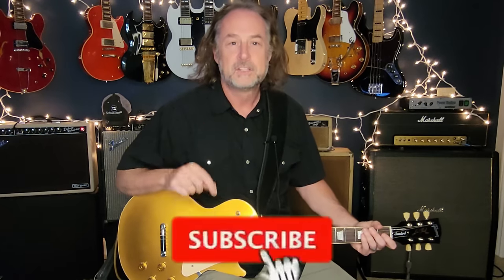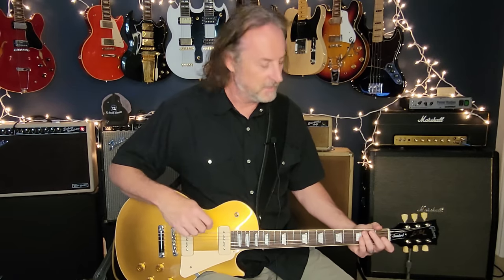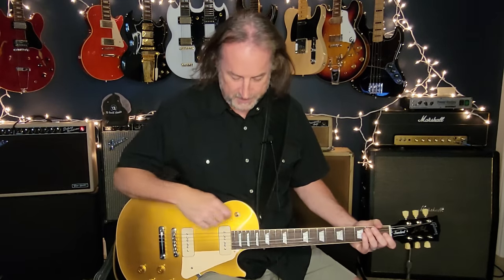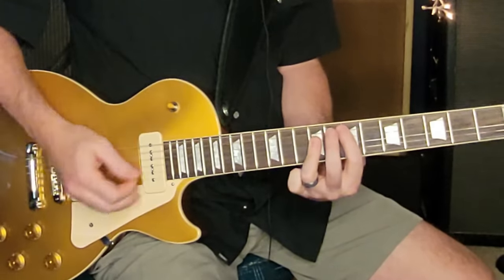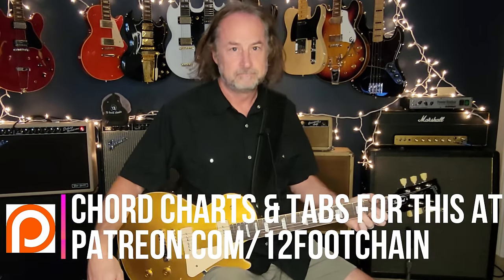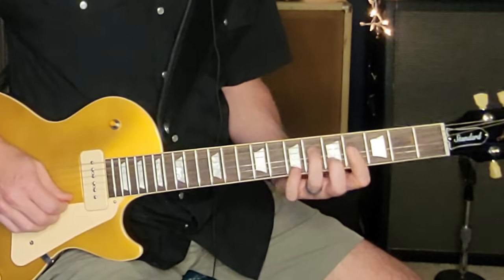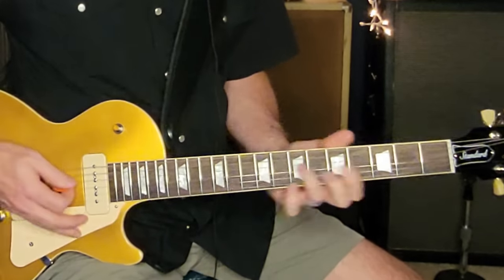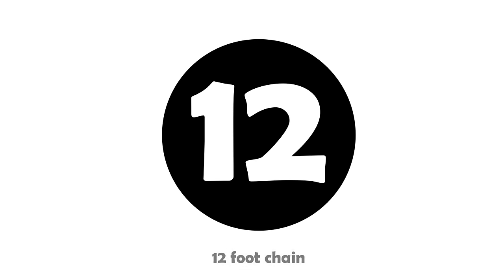Bad Moon Rising - Creedence Clearwater Revival | Guitar Lesson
Learn how to play Bad Moon Rising, as performed by Creedence Clearwater Revival (CCR) released as a single in April of 1969. Part of an amazing string of hits from CCR that came out in that 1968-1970 era. Just incredible.

The lesson covers the rhythm and lead guitar parts and explains the tuning that John Fogerty used on this, and several other CCR songs which helped define the band's signature sound in my humble opinion.

TC Elec. Hall of Fame Reverb
Fender Super Reverb Tone Master (I have a vintage one, but these are absolutely phenomenal and recommend)

00:00 Introduction/What to expect
01:10 Drop D tuning & getting your tone
03:38 Lesson - Rhythm guitar parts
07:53 Lesson - Lead guitar parts
10:10 Demo - Lead guitar section
10:45 Final thoughts

Also...